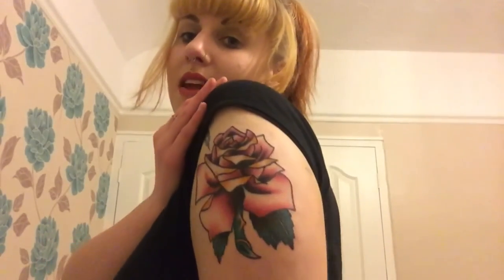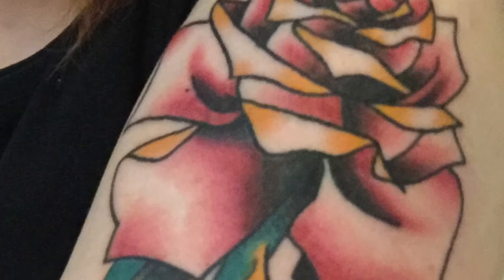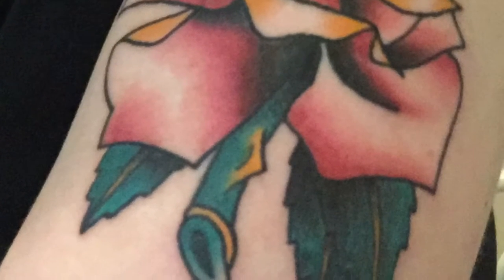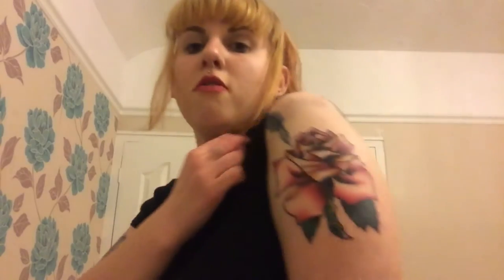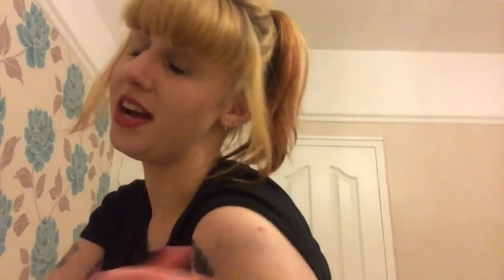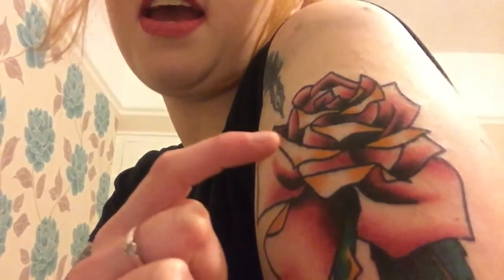MY LATEST TATTOO! (pain, price, meaning&more!)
I talk about my latest tattoo! (Tat no.8) I talk about pain, price, meaning, and more!!

MUSIC
Syntact- shallow

Intro and outro provided by iMovie